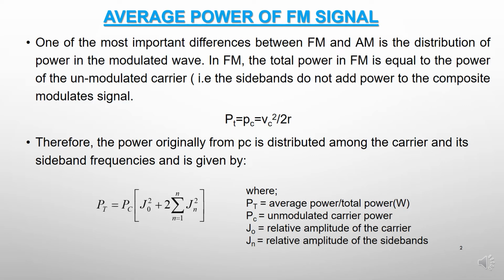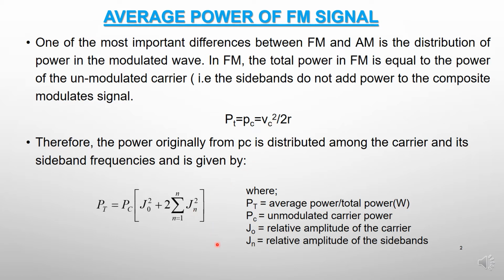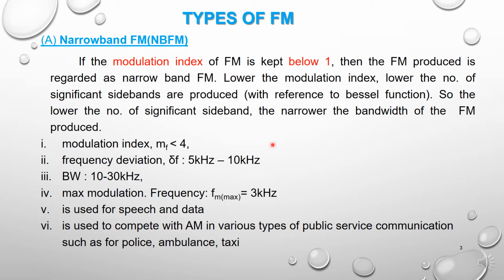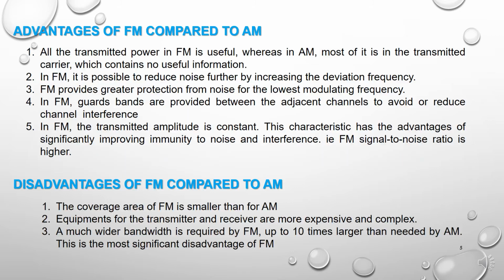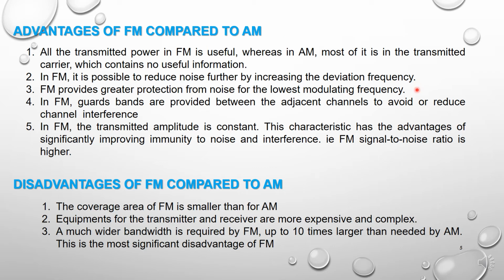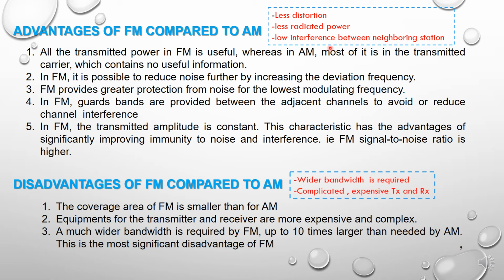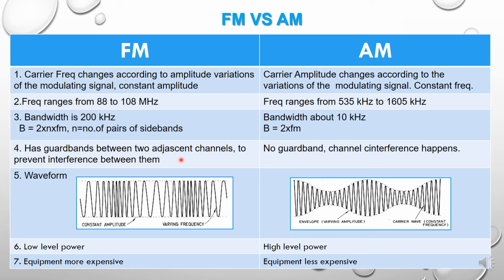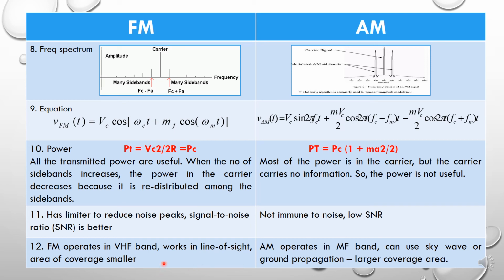CHAPTER 2 FM Part 4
Continuation from the previous part.